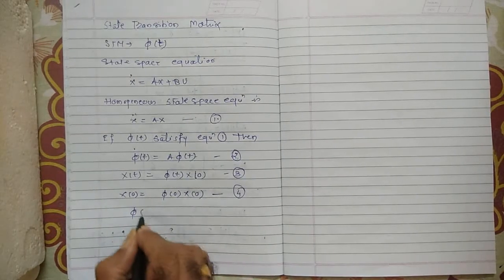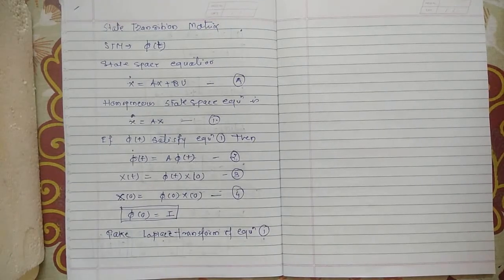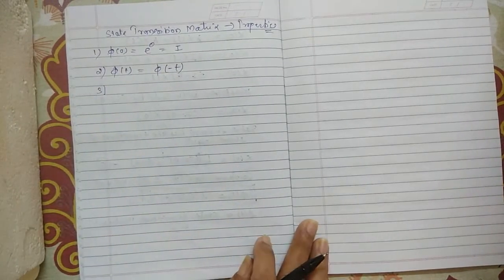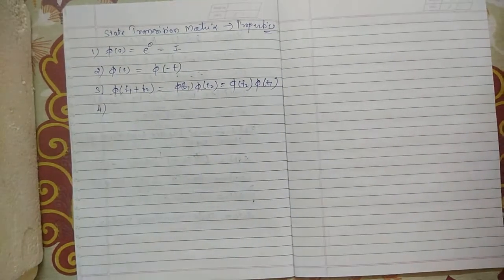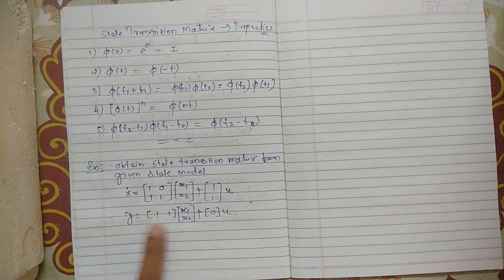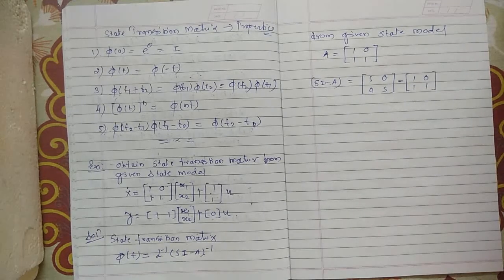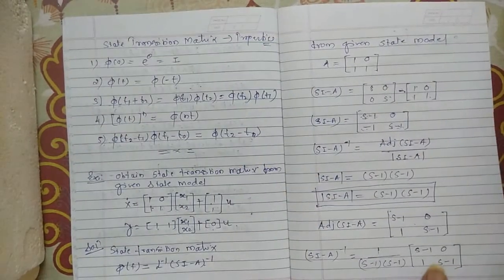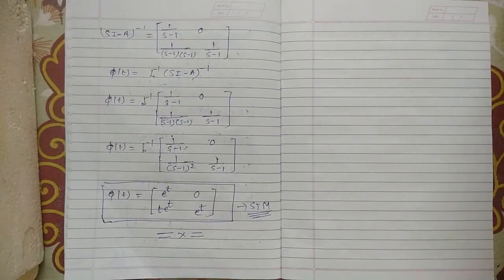State Transition Matrix and Example 1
Derivation of state transition matrix is obtained and few prperties if STM are discussed. Numerical is on to obtain STM from given state space equation